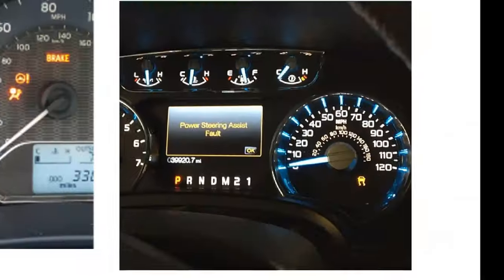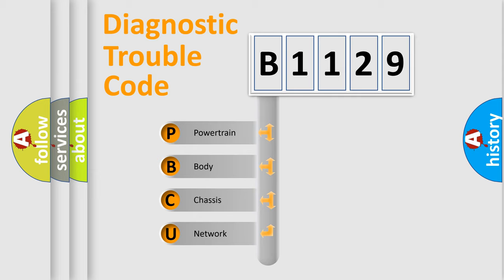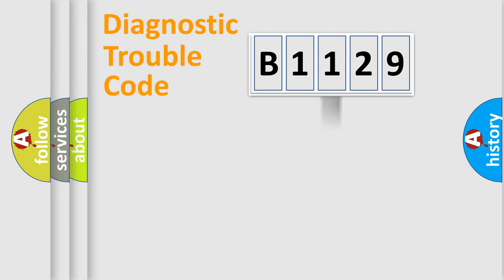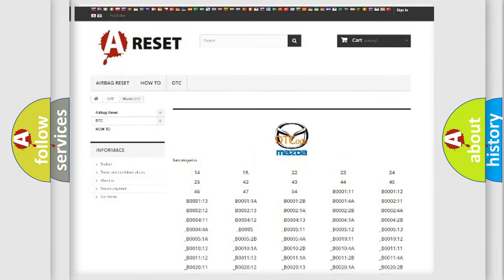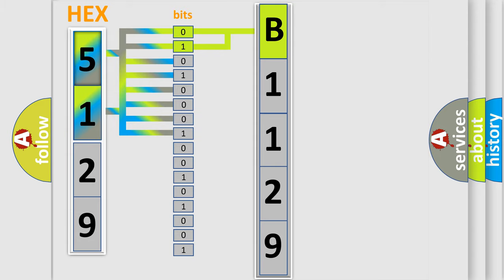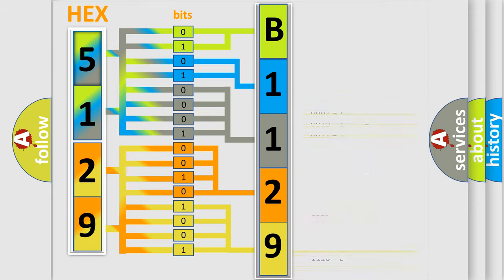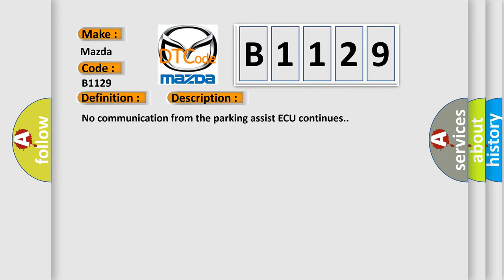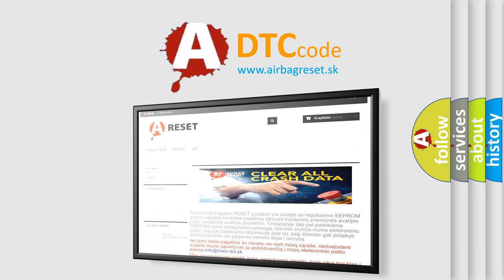DTC Mazda B1129 Short Explanation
Contents:
0:21 Basic DTC analysis according to OBD2 protocol standard.
1:48 Insight into programming
2:58 A diagnostically understandable description of the Diagnostic Trouble Code
3:05 Basic error definition

Make:
Mazda
Code:
B1129
Definition:
Lost Communication with Parking Assist Control Module "B"
Description:
No communication from the parking assist ECU continues.
Cause:
 Parking assist ECU branch wire or connector Power source circuit of parking assist ECU Parking assist ECU